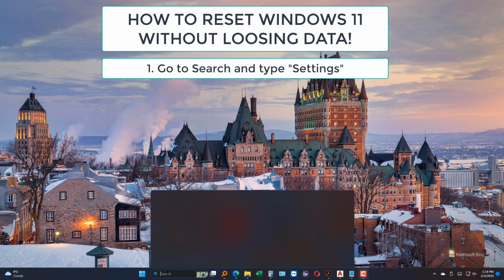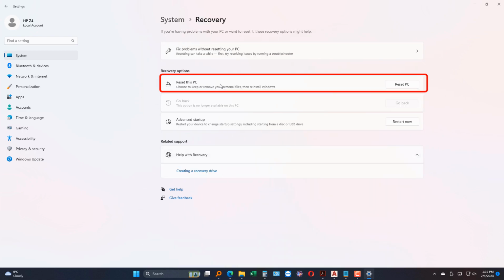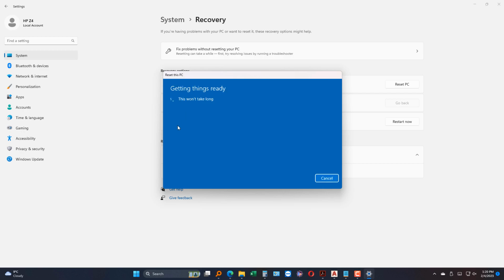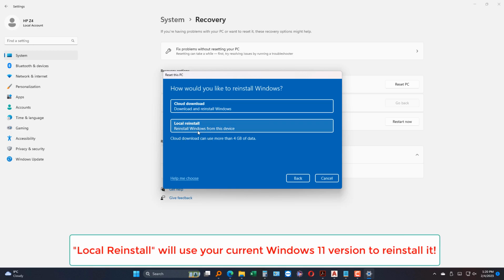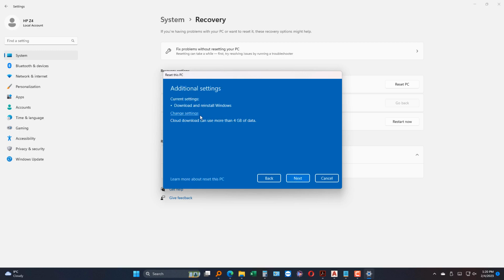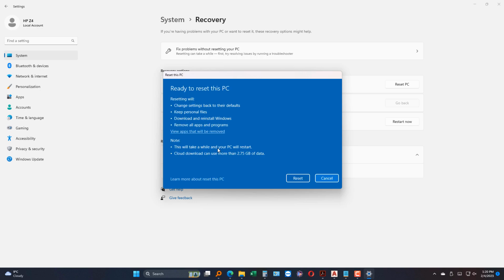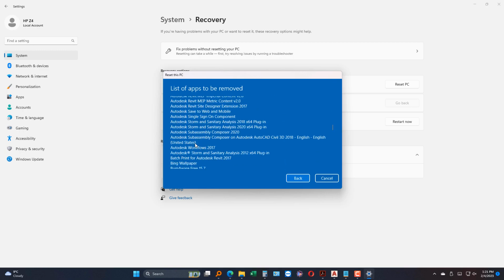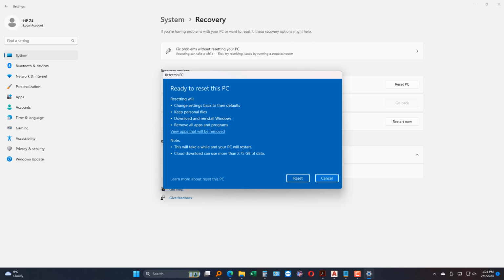Reset Windows 11 to Factory Settings without losing any Data (Make it 200% Faster)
Windows 11 is the latest version of Windows released. But if you are facing a slower performance of your Windows 11 it is best to do a Factory Reset of the Windows in order to reinstall and making it perform better.

In this video you will get step by step instructions how to reset your Windows 11 without losing any personal data.

Doing this, all the applications that didn't came with Windows will be removed and you will need to reinstall it.

Following instructions, you will perform a clean reinstallation and update of Windows while keeping your personal data and most Windows settings intact. In some cases, a clean installation may improve your device's performance, security, browsing experience, and battery life.

- TIMESTAMPS -
00:00 - Intro
00:12 - Go to "Reset PC" option.
00:40 - Configuration
01:20 - List of applications to be removed